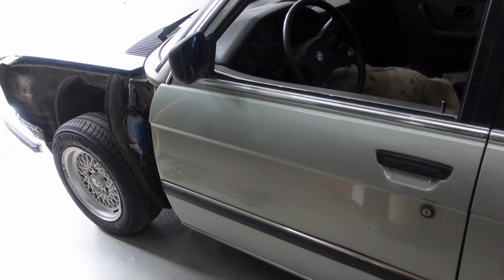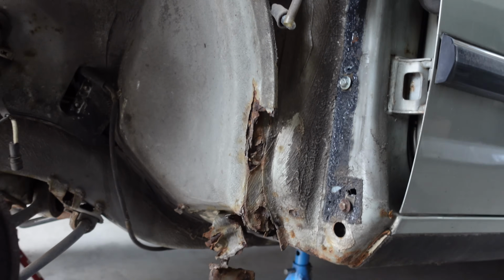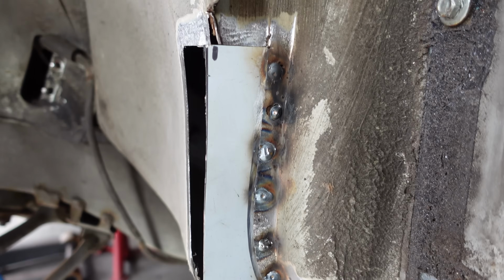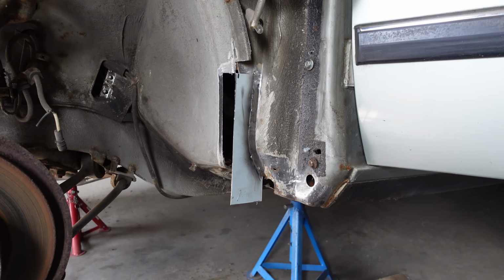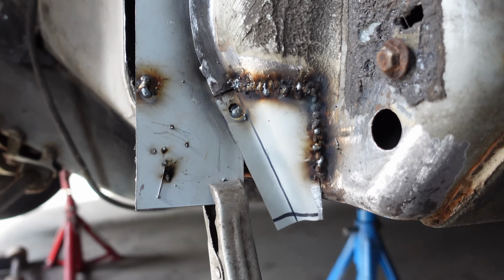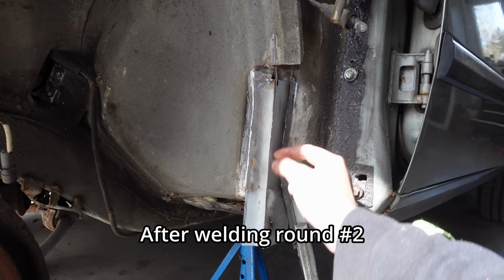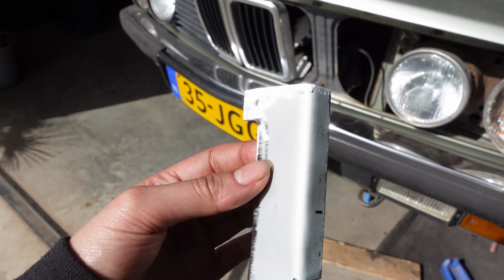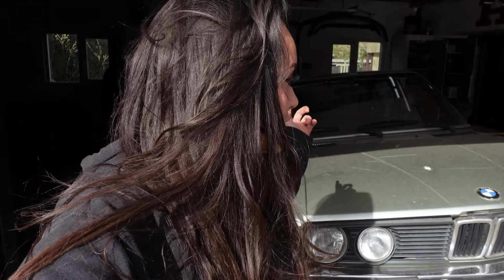Learning to weld on my BMW E28 restoration project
In this video, I’m diving into something I’ve never done before—welding for the very first time! As part of my ongoing classic car restoration project, I’m tackling some rust repair and fabrication work on my beloved BMW E28 520i. It’s a big moment for me, and I’m both excited and a little nervous to finally pick up the welder.

Luckily, I won’t be doing it alone. My friend (and experienced welder) is stepping in to teach me how to weld and walk me through the basics. You’ll see the full beginner experience as I learn MIG welding hands-on, right in the garage.

This is a huge step in my journey to restore this beautiful vintage BMW 5 Series back to its former glory. Whether you're into DIY car repairs, metalwork for beginners, or just love watching project car builds, this video is for you.

Join me as I fumble through my first welds, get some pro tips, and start making progress on the E28 bodywork. There's a lot to learn, a lot to improve, and a lot more content coming your way.